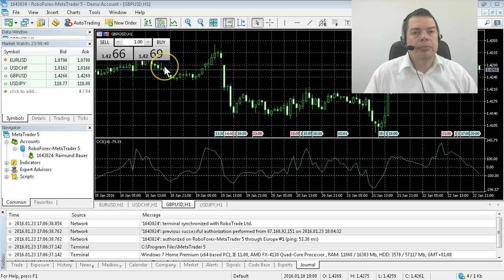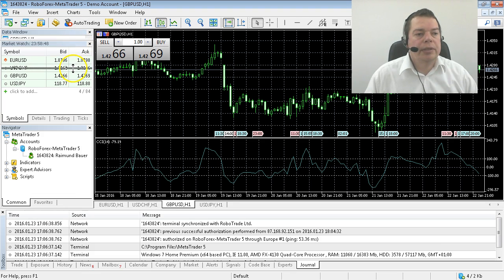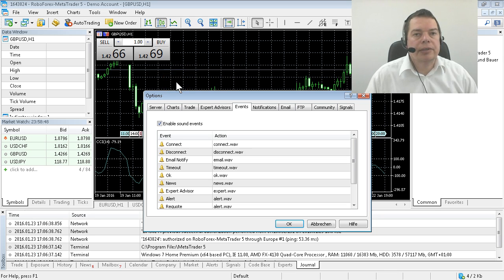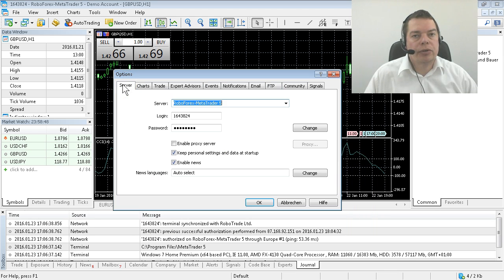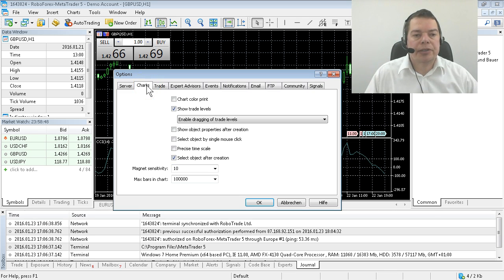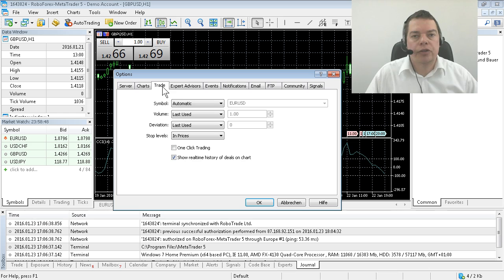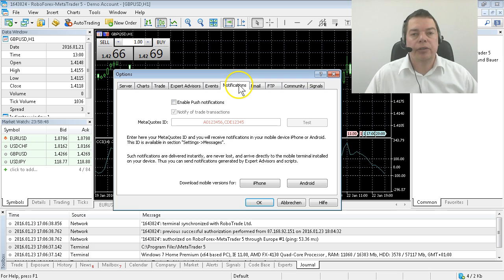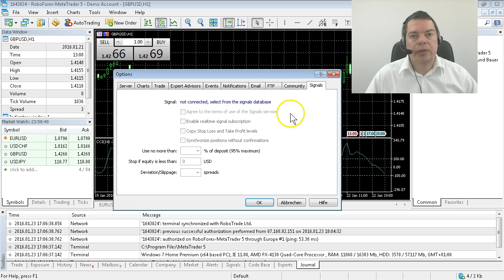MQL5 Tutorial 4 Adjust your Metatrader5 settings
Let's adjust the settings to allow automated trading in Metatrader5